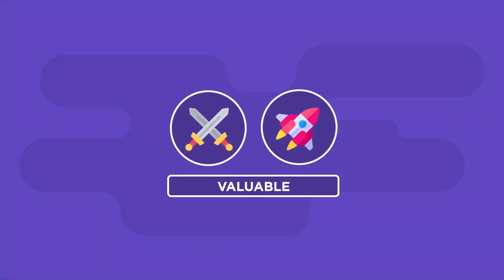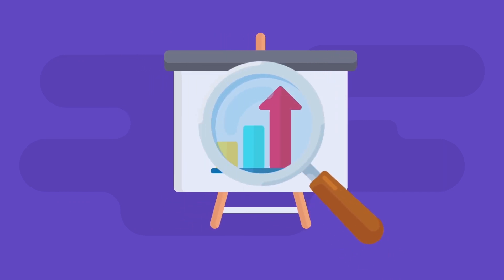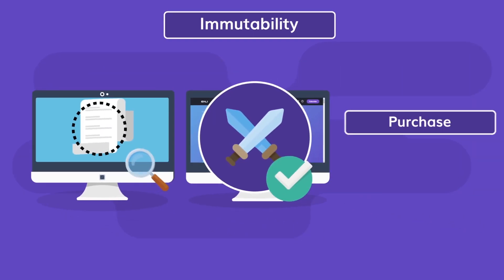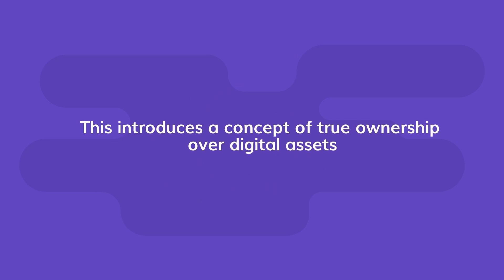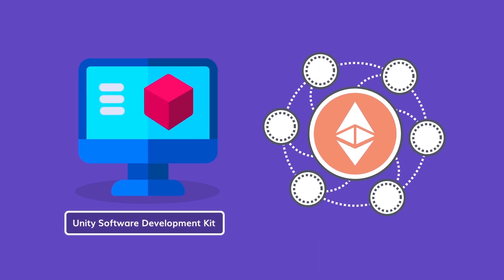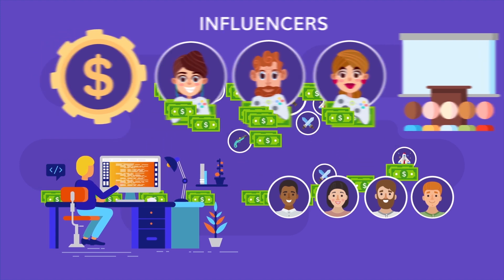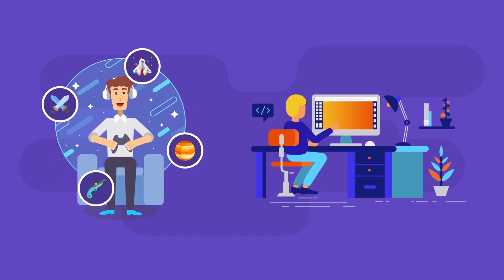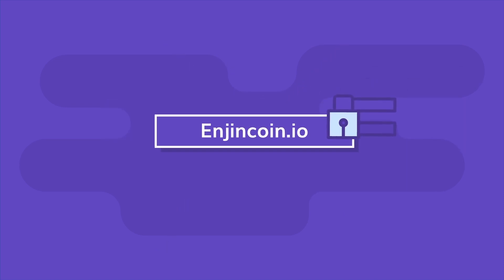How NFTs Can Transform Game Development, Monetization & Promotion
From a monetization and promotion standpoint, blockchain technology and non-fungible tokens (NFTs) are set to revolutionize game development.

The ability to create collectibles on the blockchain that bring in ongoing revenue from peer-to-peer trades, gain repeat business from rental markets, and more is now available at the click of a mouse. No coding required.

If you’re a game developer looking to harness the full power of the blockchain, sign up and get started today.